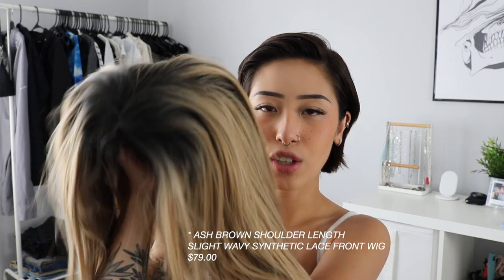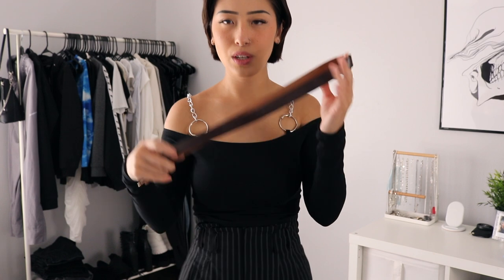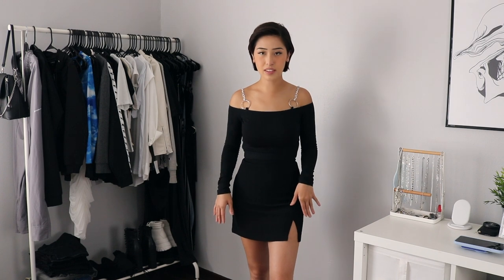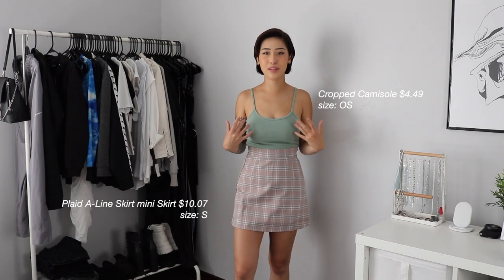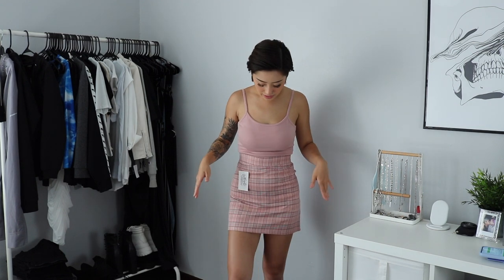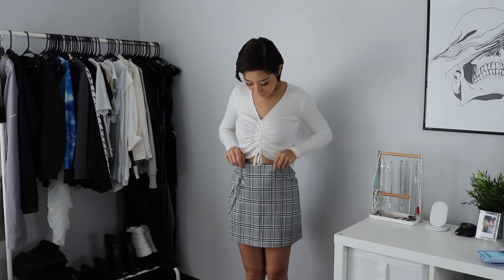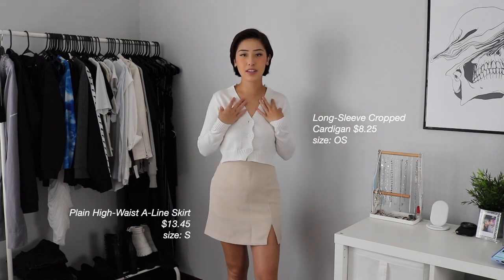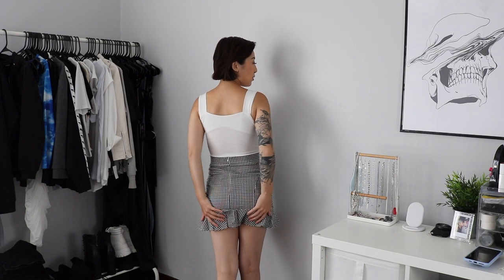$200! Yesstyle Try-on Haul & First Impressions ♡ FT.EvaWig Hair ♡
It’s been yet another hot minute! I got all of these clothes FOREVER ago and I finally filmed the haul. During quarantine I ended up purging my apartment of all things including clothing (which I donated and sold), so I’m starting to slowly build a wardrobe that I love! I was really happy with all of these items, besides the chain top, and brown skirt :S

W I G S:
These are the two I had tried out in the video!
(No pressure to buy, Just info for those who want to know!!)

E D I T I N G :
CAMERA
➫ Canon EOS Rebel T6i
MICROPHONE
➫ Rhode video mic GO

➫ koreanpopinst - [INSTRUMENTAL] BTS(방탄소년단) - I Like It(좋아요)